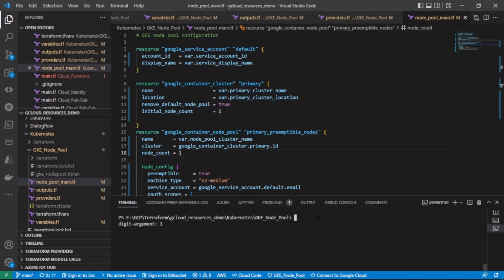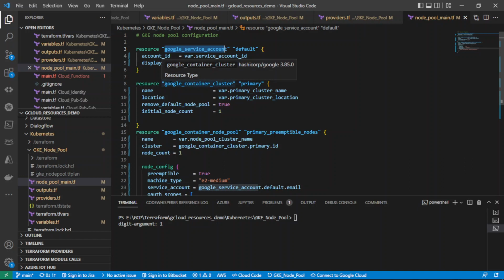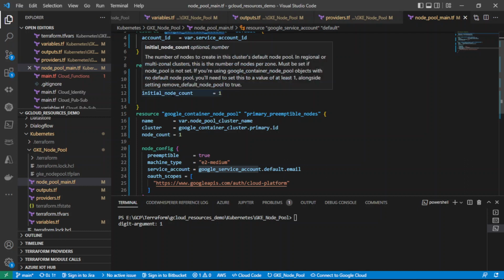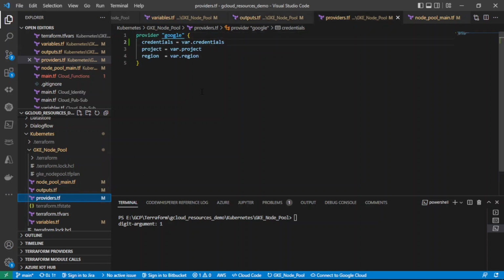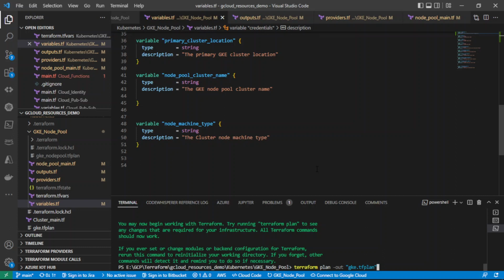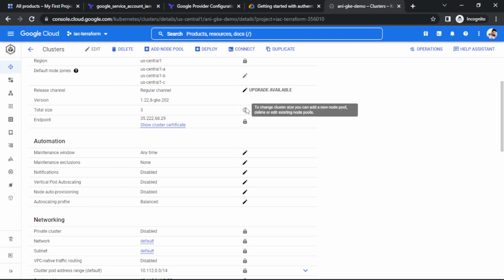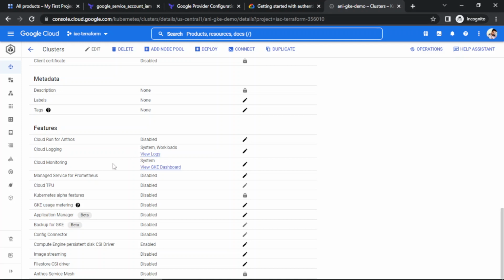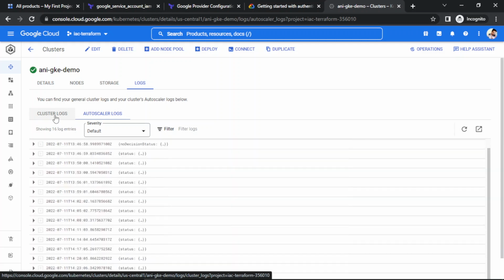GKE Nodepool deployment with Terraform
@googlecloud GKE nodepool deployment with @HashiCorp Terraform